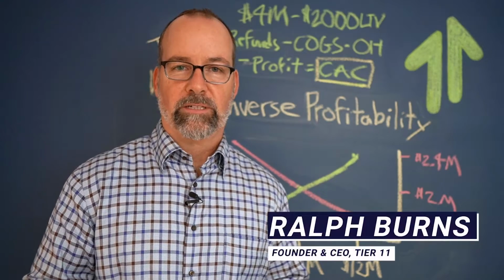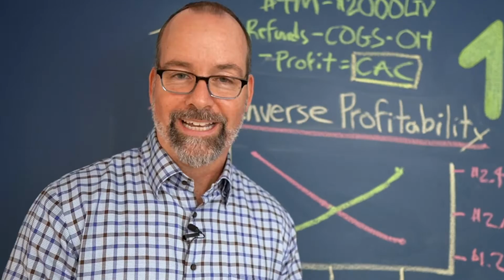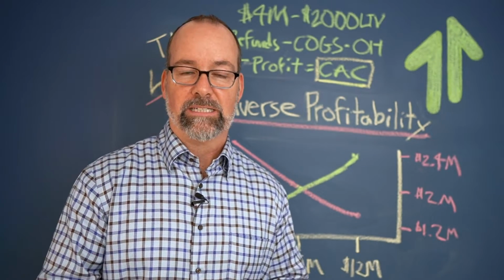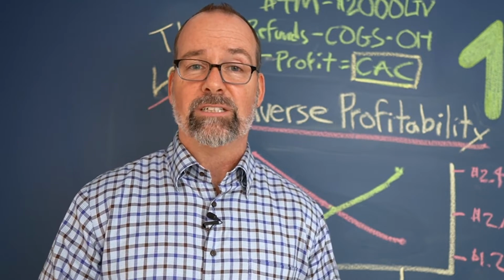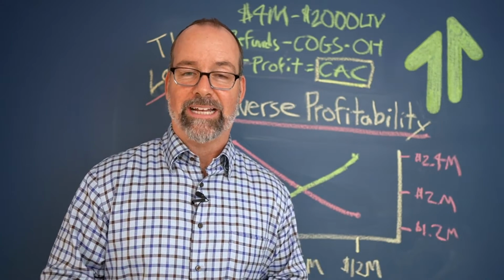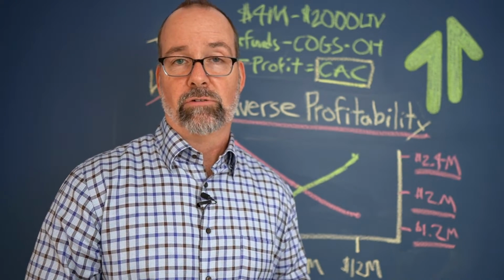⚖️ The Law of Inverse Profitability™ ⚖️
Have you heard of The Law of Inverse Profitability™? As you scale and grow, you'll likely discover you can lower your profit margins and still make more money. 💰